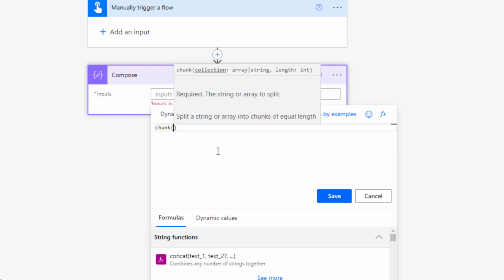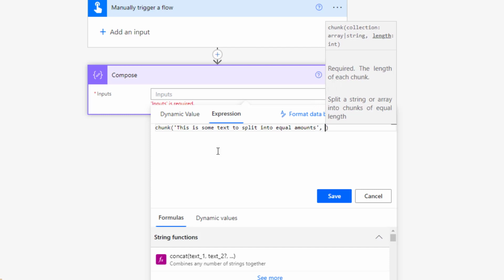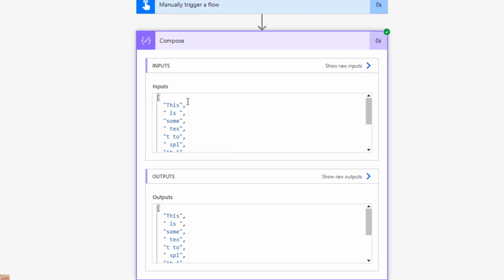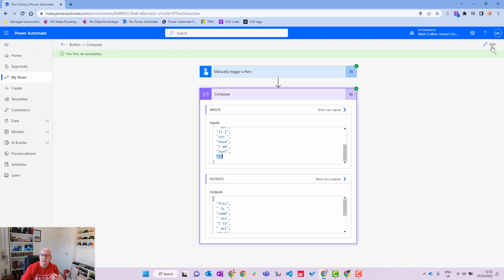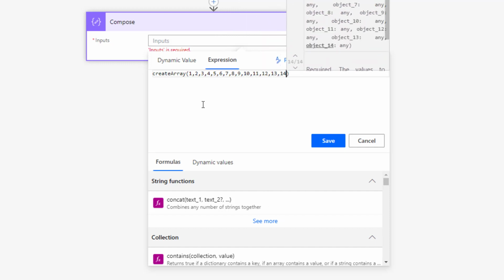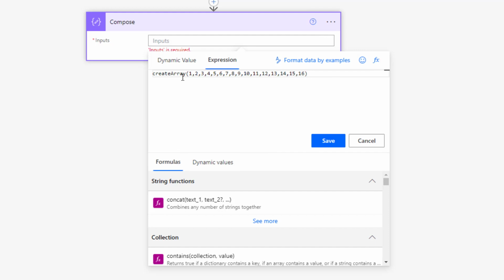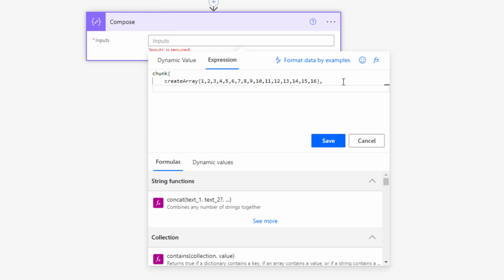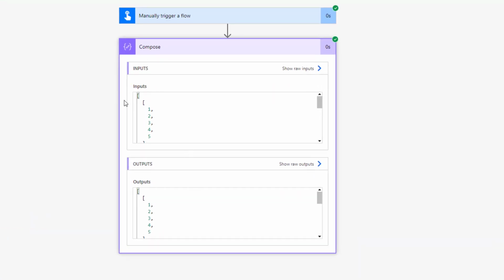Power Automate String Functions - Chunk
In this video I go through the new String Function Chunk. Chunk allows you to split and array or a string into equal parts.